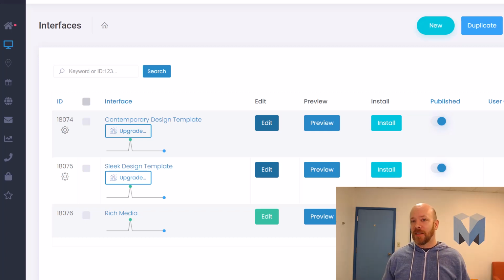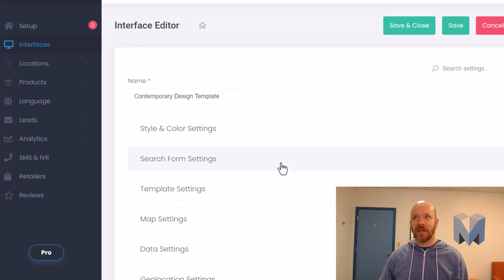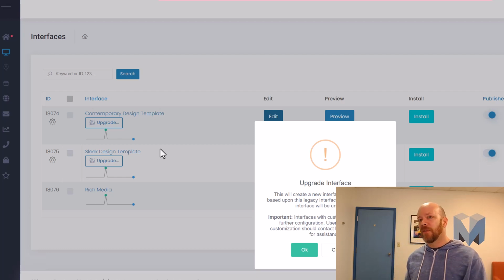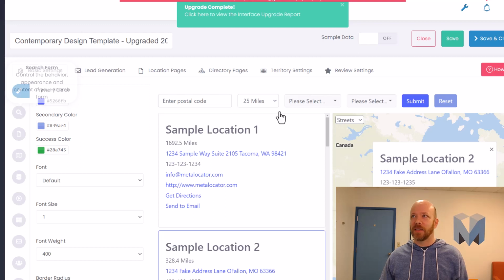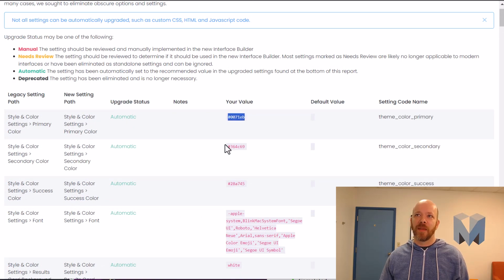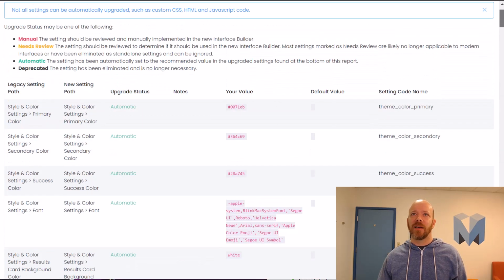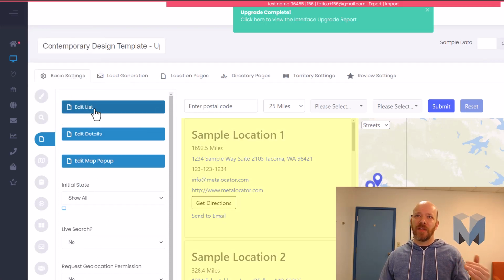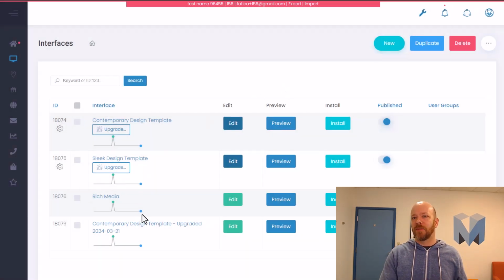Upgrading MetaLocator Legacy Interfaces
In this video we show you how to upgrade a legacy Interface to the latest Interface Builder.  Be sure to watch the follow-up playlist to learn more about the Interface Builder